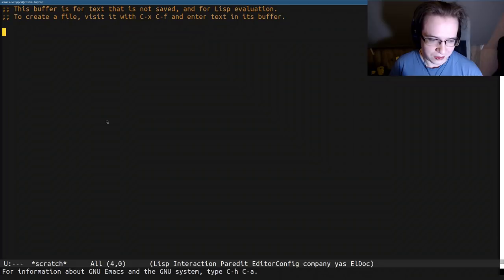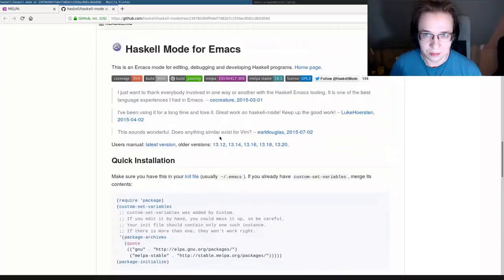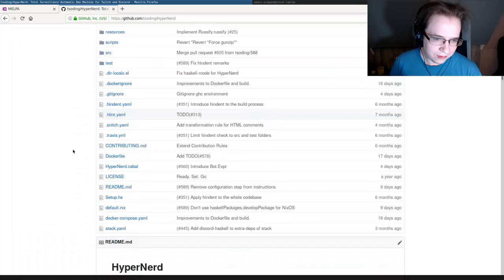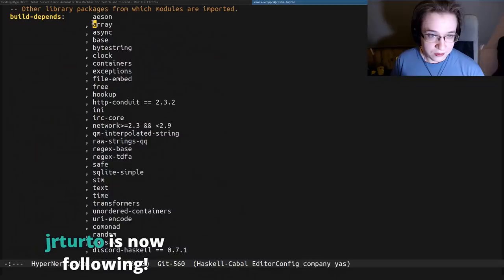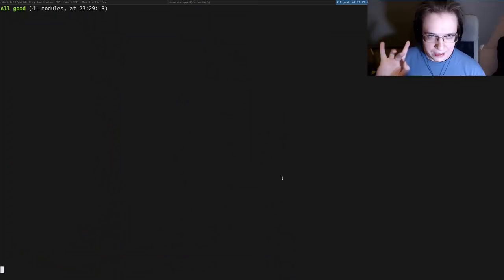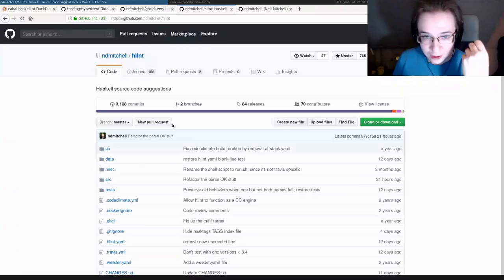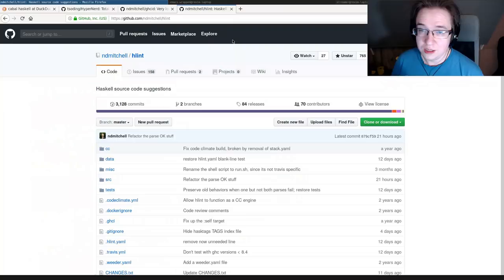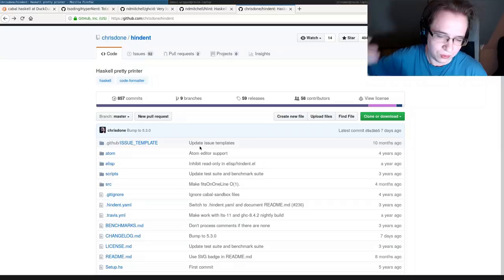My Haskell Setup